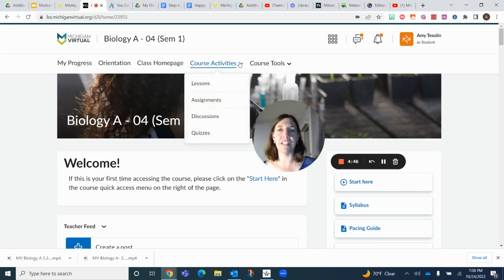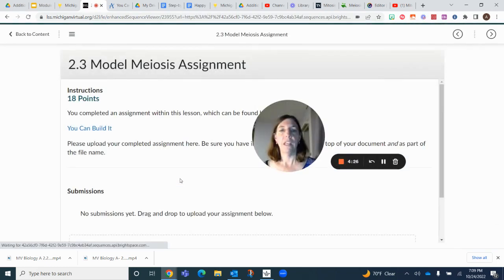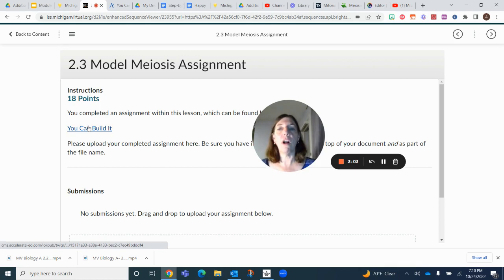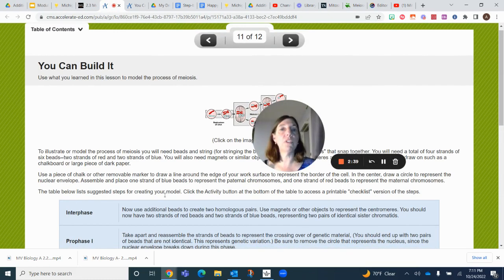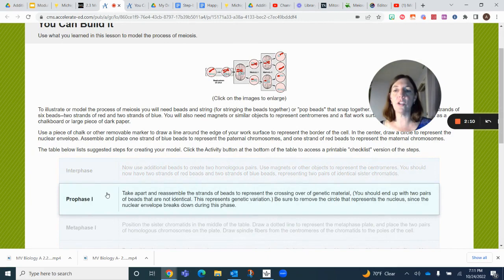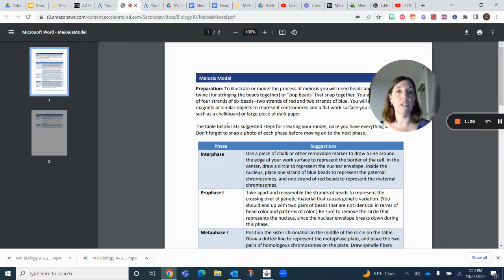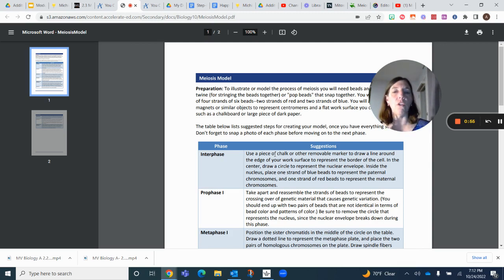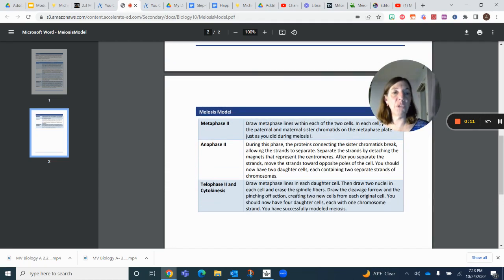MV Biology A 2.3 Meiosis Model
This video is for Michigan Virtual Biology A students to help them understand the 2.3 Meiosis Model requirements and what is expected and where to find that information.